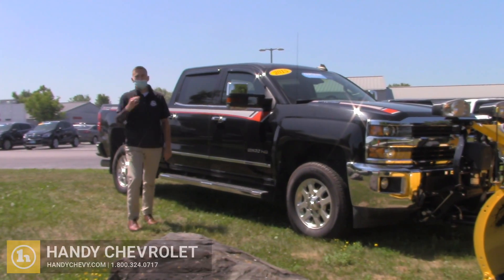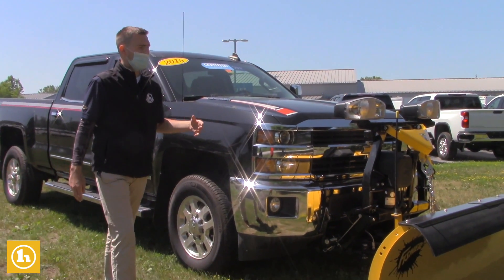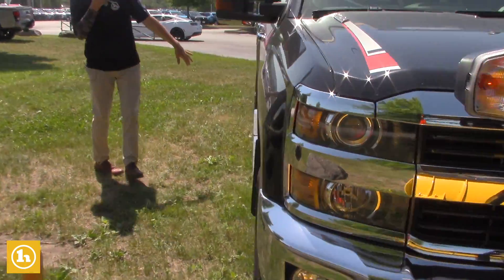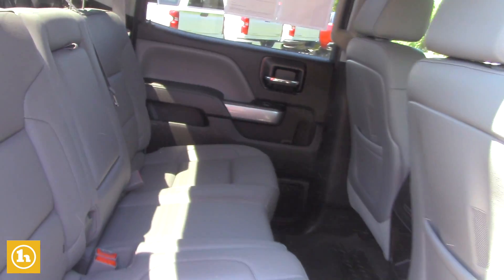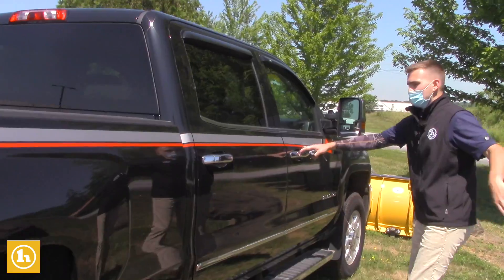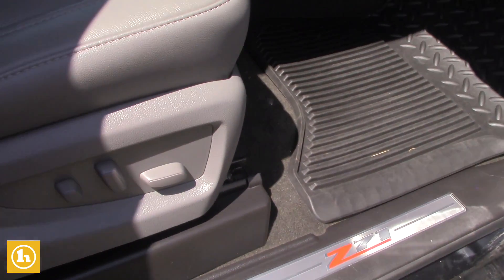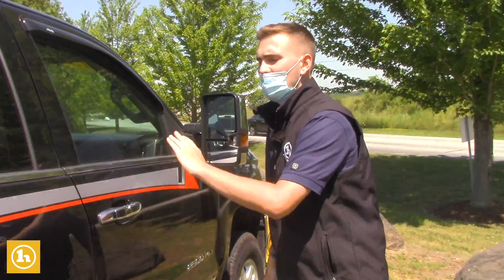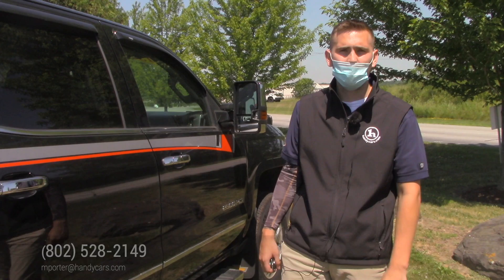2500 HD Chevrolet Silverado for Tod - from Matt Porter